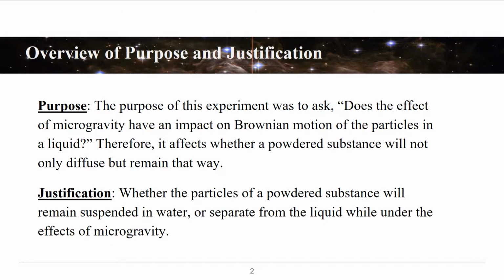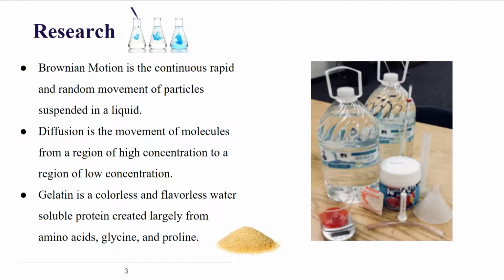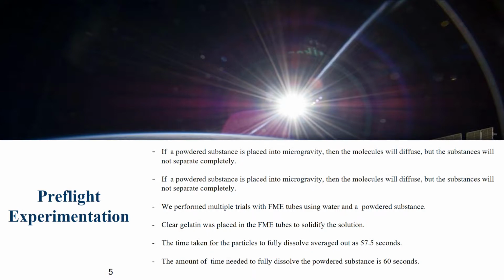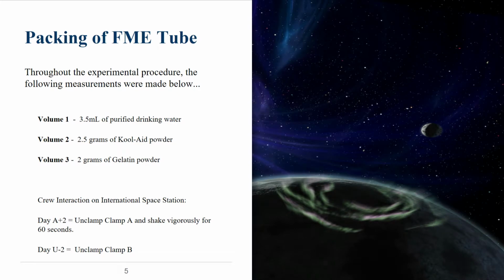SSEP 2018 - Sumter, South Carolina, Team 2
The eighth annual Student Spaceflight Experiment Program (SSEP) National Conference was held at the Smithsonian's National Air and Space Museum on June 28 and 29, 2018. This student science symposium allowed student teams from all over the United States and Canada to share their designs and results for experiments conducted on the International Space Station.

This video includes the featured presentation by Sumter, South Carolina, Team 2 (Finalist Proposal, Mission 12)